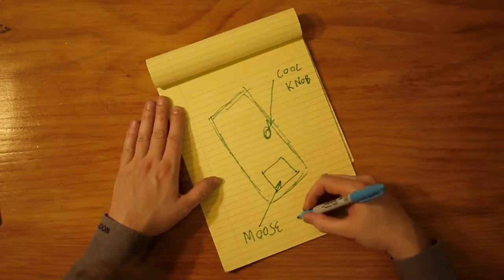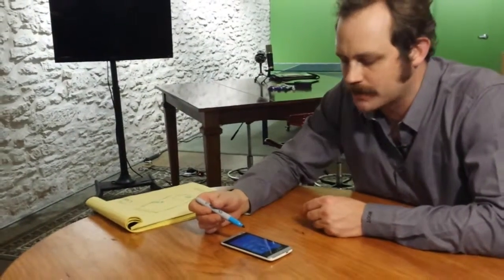033 All These Powerful Tools